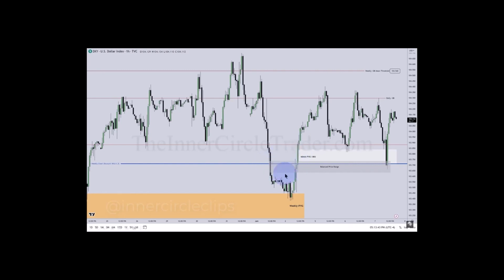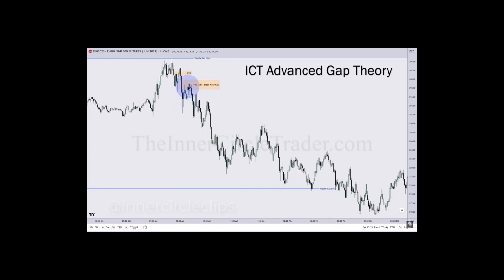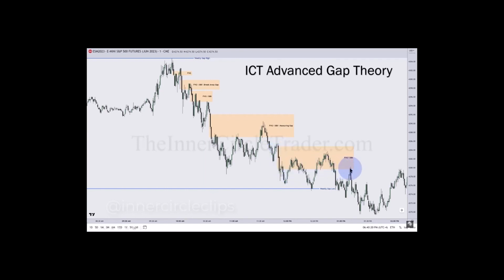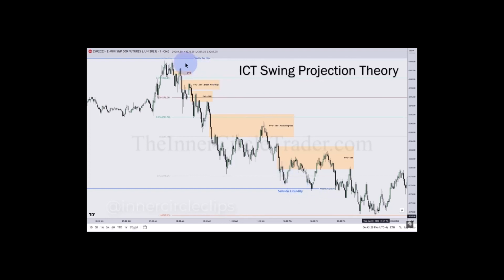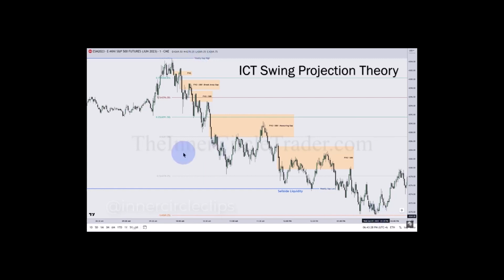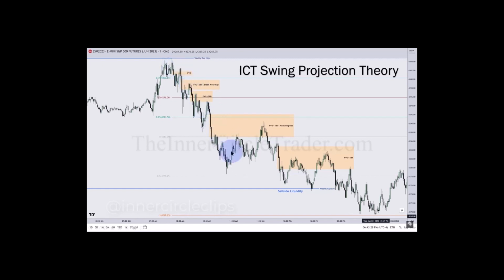Advance Gap Theory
*ICT Concept
*Balance Price Range
*Implied Dealing Range
*Break away gap
(I still dont fully understand these concepts yet :-)